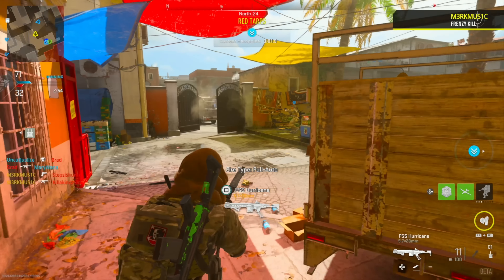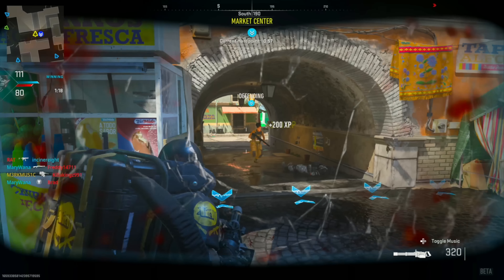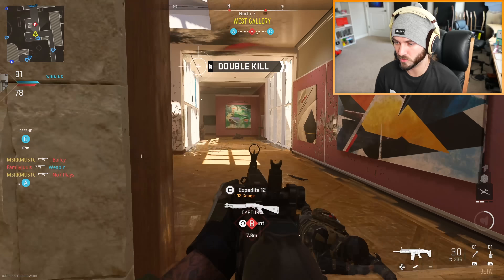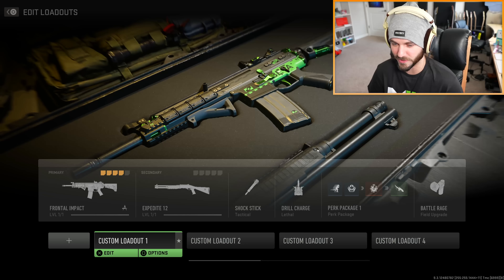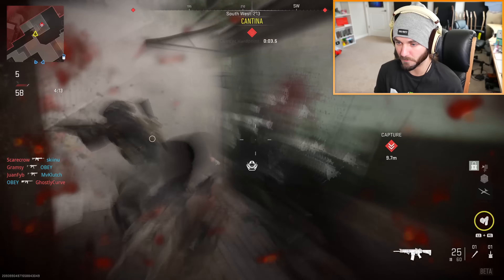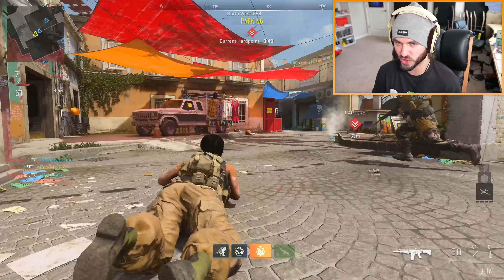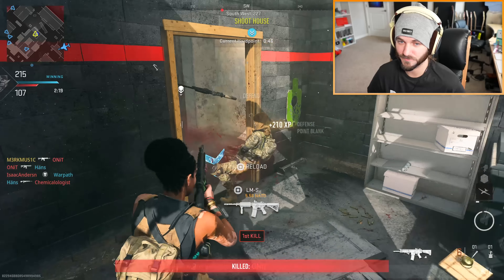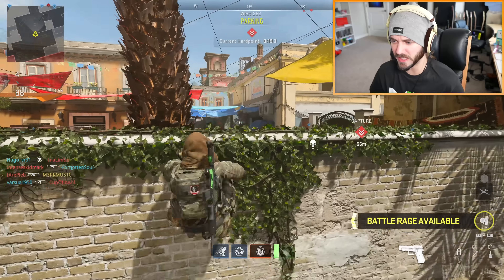The NEW SCAR is OVERPOWERED? (Call of Duty: Modern Warfare 2 Beta Taq-56 Gameplay)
The NEW SCAR is OVERPOWERED in the Call of Duty: Modern Warfare 2 Beta?
Drop a LIKE for more SCAR and Juggernaut clips! (乃^o^)乃

PREVIOUS VIDEO!

DESCRIPTION: Welcome to the NEW Scar in the Modern Warfare II Beta! The “Taq-56” is basically the Scar assault rifle from previous COD games, and even though it was clearly overpowered in the first clip I showed it’s definitely struggling on the MWII PC Beta LOL. I did manage to get a pretty insane streak with the Taq-56 while playing with Matt, and I even got my first Juggernaut and dropped over 60 kills in that game (it was crazy lol)

Timestamps
0:00 - Intro
0:05 - MW2 Taq-56 Gameplay
1:06 - MW2 Juggernaut Gameplay
2:32 - MW2 New SCAR Gameplay
13:57 - LIKE & SUBSCRIBE!

So, what do YOU think about the New Taq-56 SCAR Assault Rifle in the MW2 Beta? Do you think it’s overpowered, or nah Leave a comment letting me know! ^-^

Erik - M3RKMUS1C